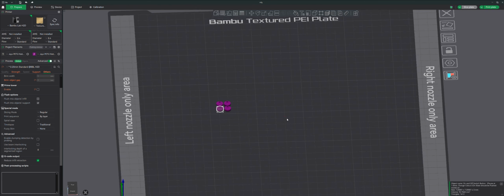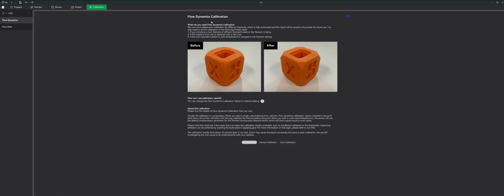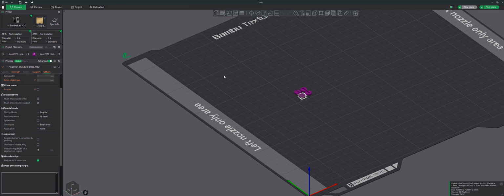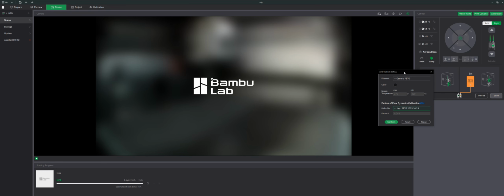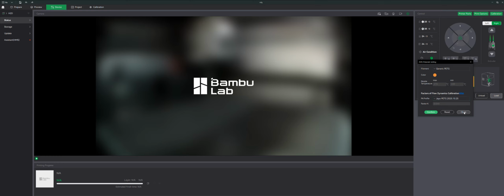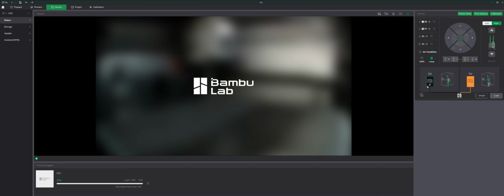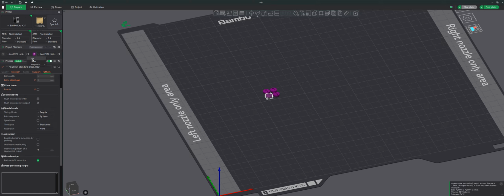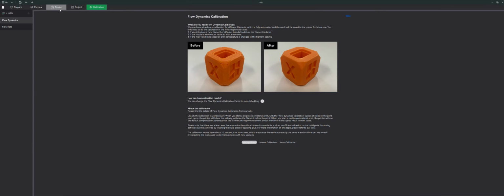How to Change K FACTOR in BAMBU STUDIO / Flow Dynamics / Linear / Pressure Advance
Get my DIGITAL FILES